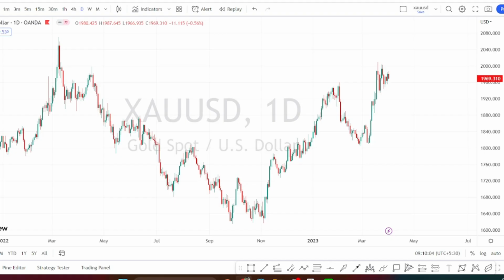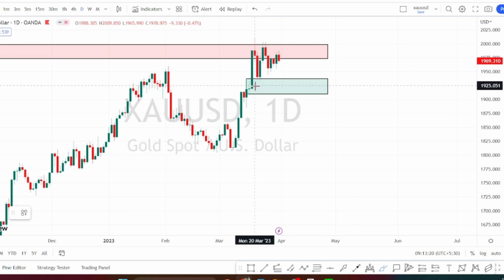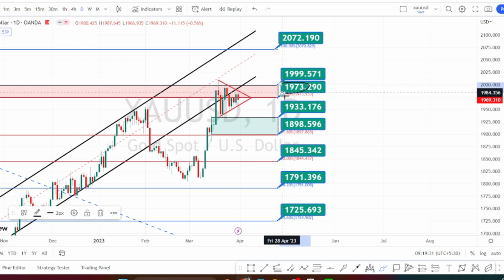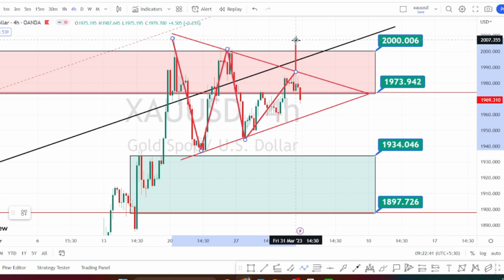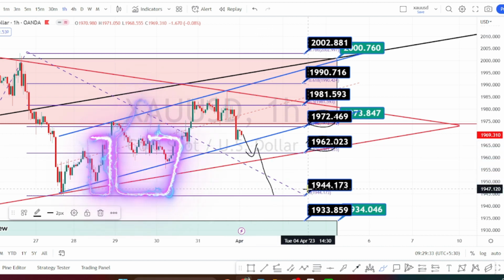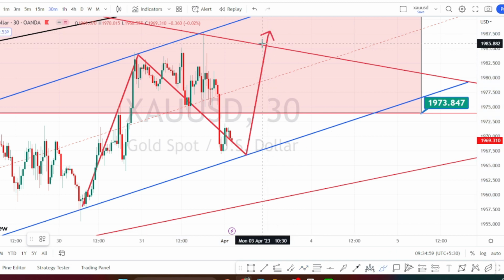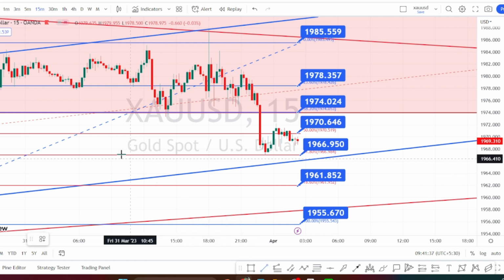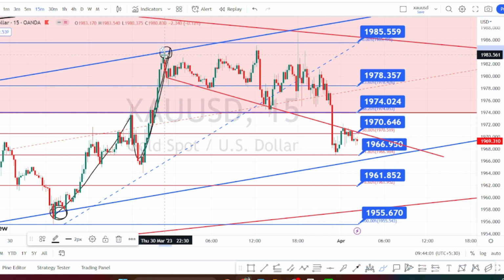XAUUSD 03 MON | GOLD Analysis today | chart trading strategy | XAUUSD call XAUUSD sell buy range